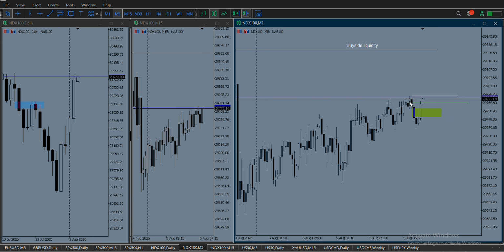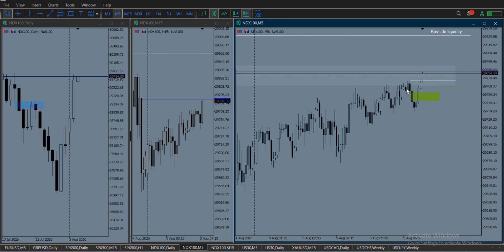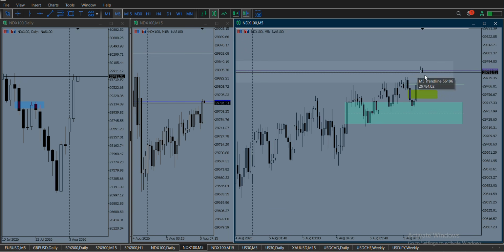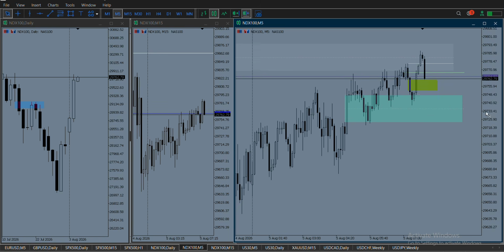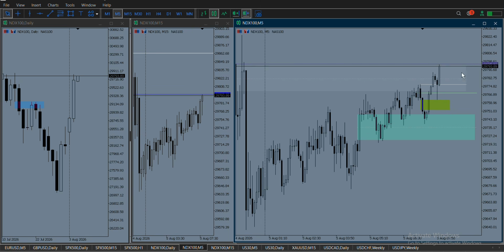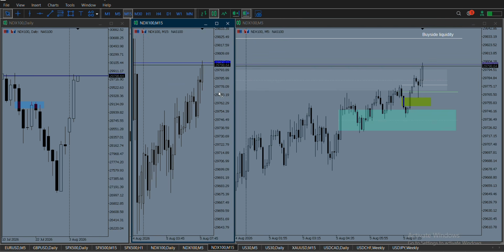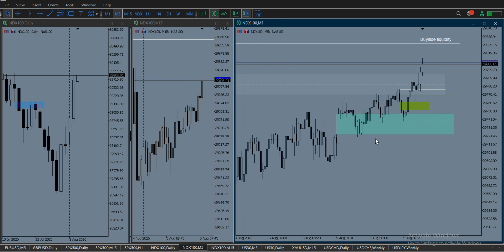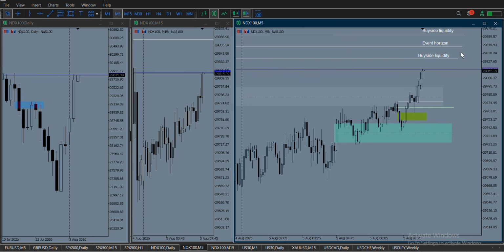TAPE READING PRELONDON 05/08/2026